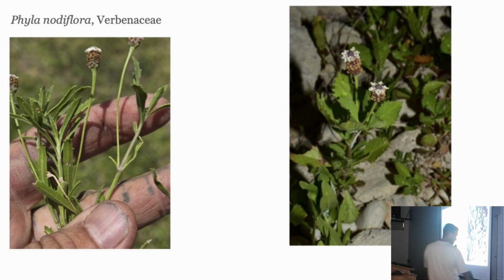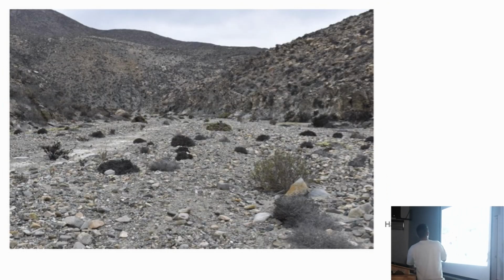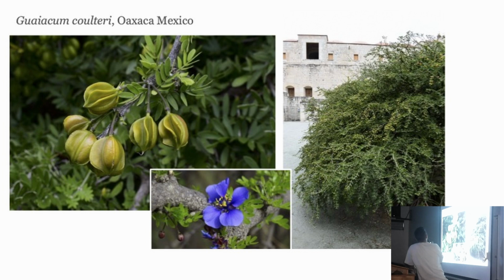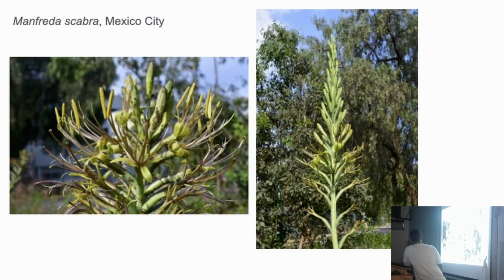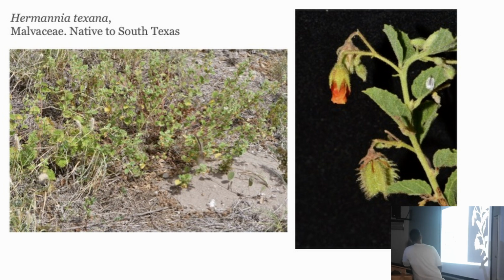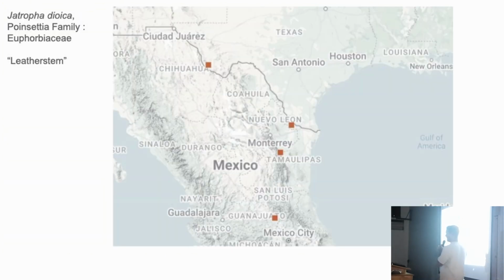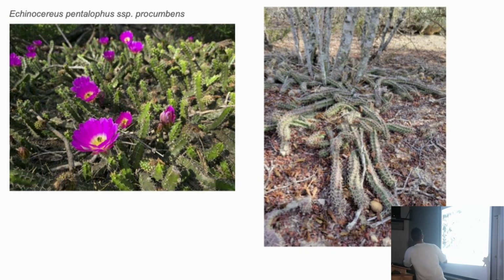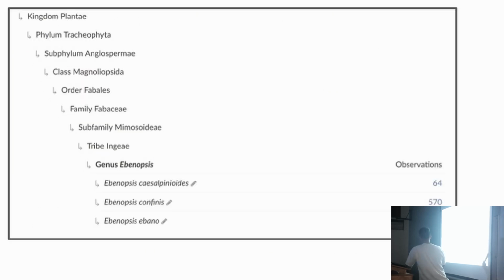NPP Meeting March 2025: Variations on a Theme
For our March meeting, NPP welcomes Joey Santore who will be presenting Variations on a Theme, taking us on a journey beyond the Rio Grande Valley to see how related plants in the same genera and families have evolved in dramatically different environments across the globe.